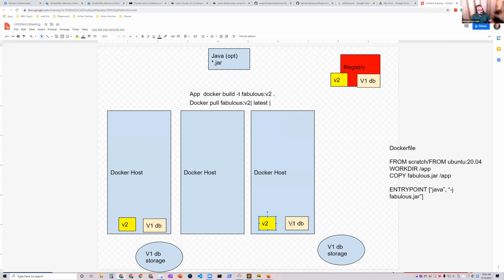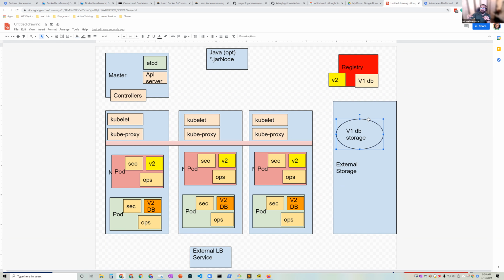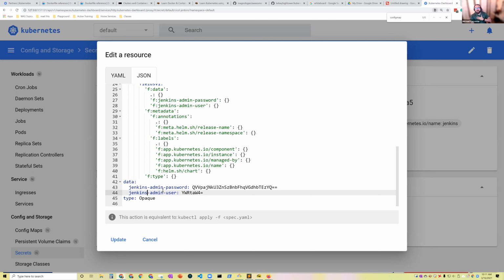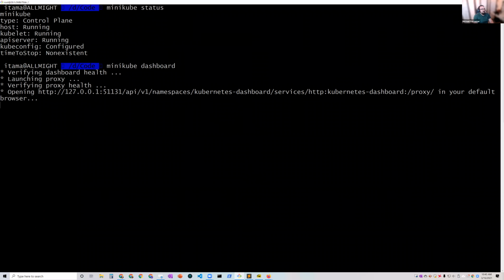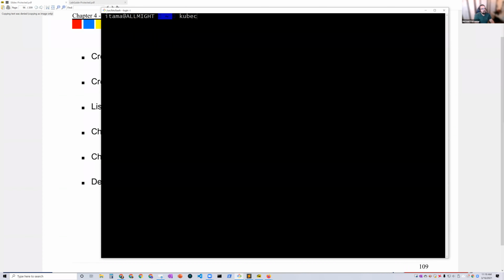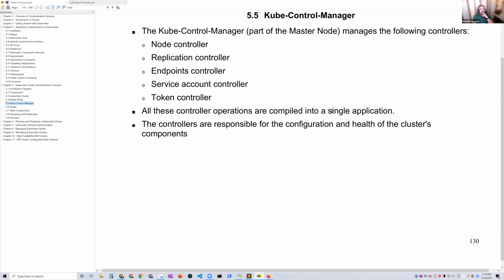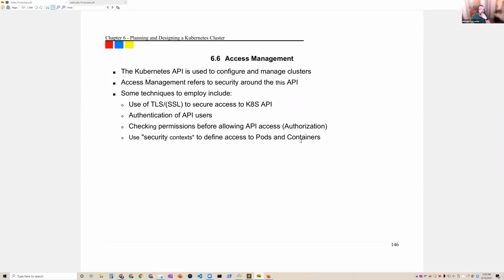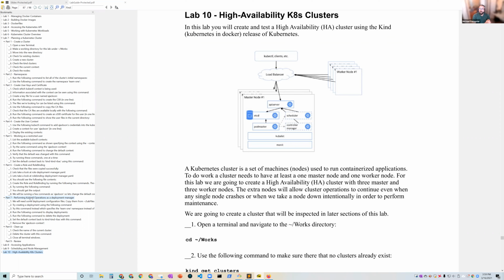0316 Managing Containers and Cluster Day 2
Review of Docker and some K8s concepts until 1:34 where we start with the remainder of K8s components up unit Security.